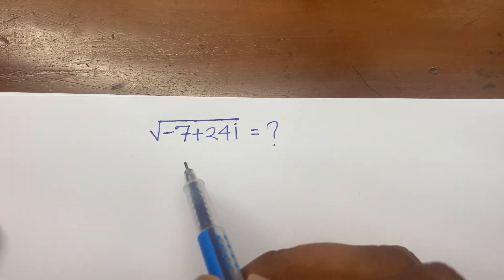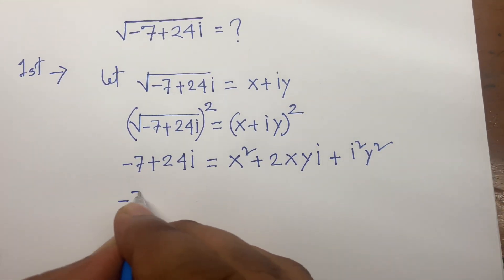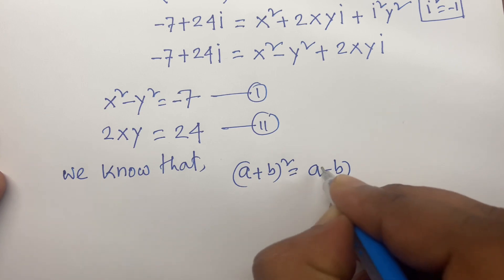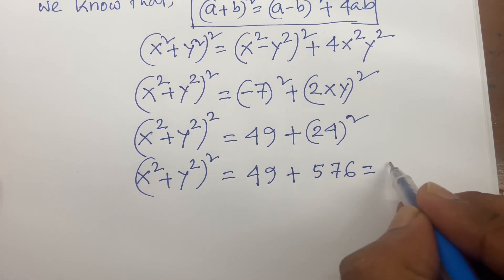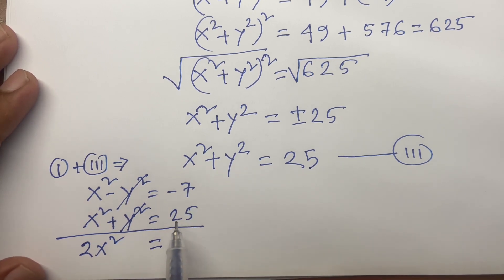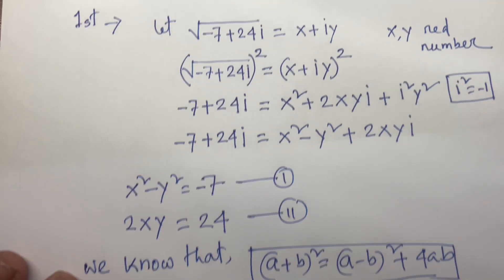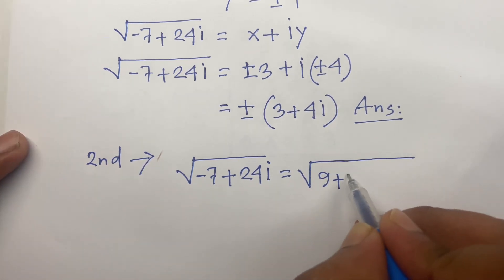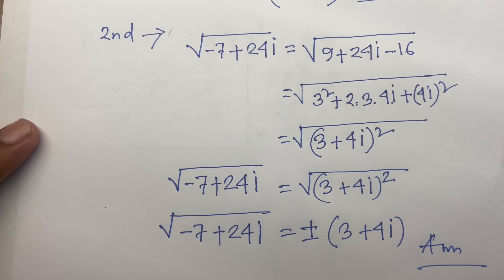99% are fail! A nice Maths problem. Square roots -7+24i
A nice maths problem.